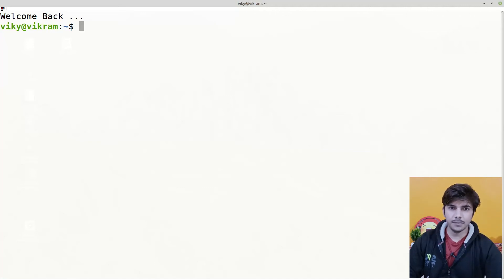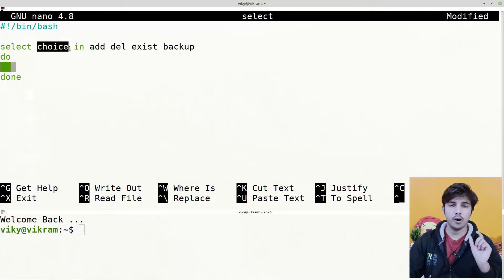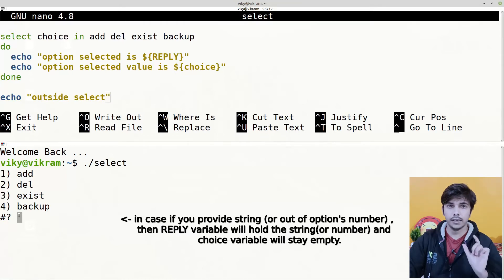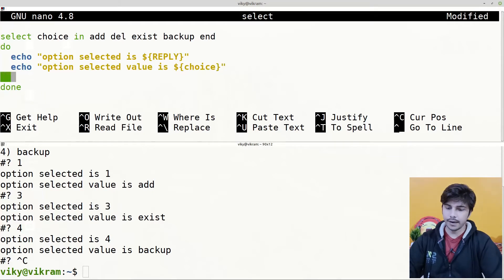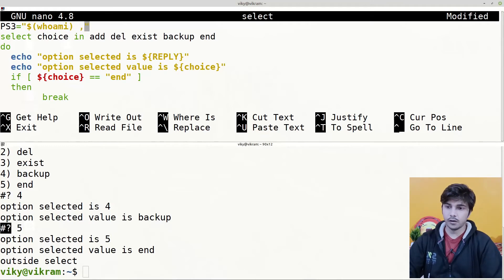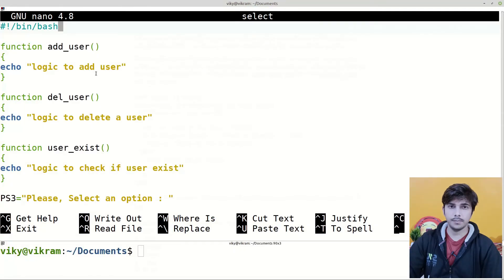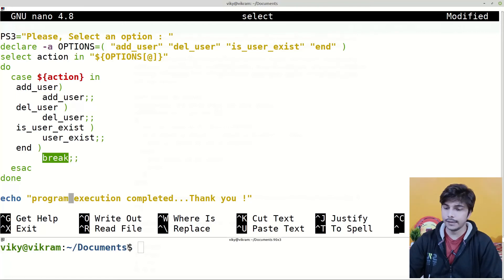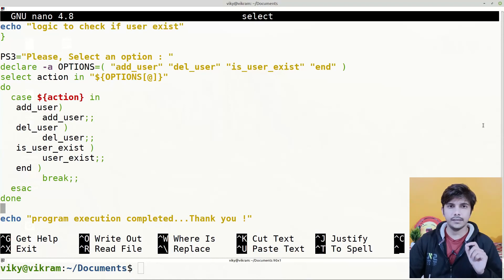select loop in shell scripting | PS3 shell variable | creating menu in shell scripting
Hello guys , this video is about learning about the creation of menu in shell scripting using select command . I started with explaining the select command usage with example , after that I discussed about the use of break keyword in select loop with examples. Then , I described PS3 shell variable that is used to set prompt for select command . At the end , I showed the select command with case statement.
Topics covered in this video are:
- select command in shell scripting
- select loop in shell scripting
- creating menu in shell scripting using select command
- PS3 shell variable
- select and case statement
- is select loop a posix standard ?